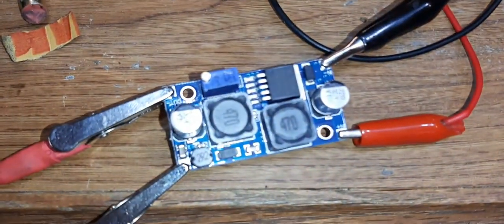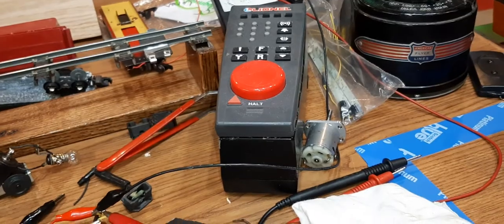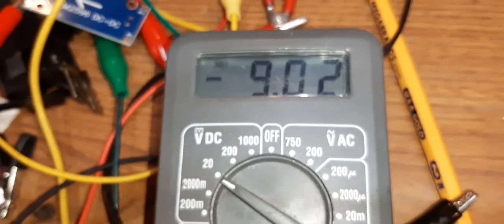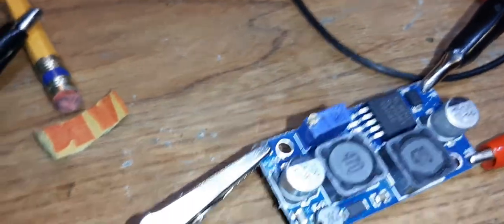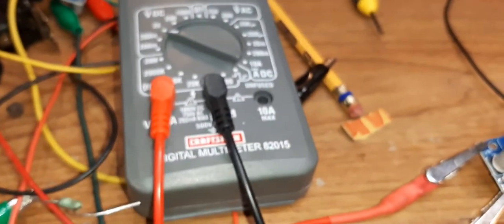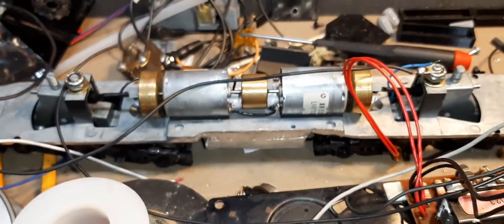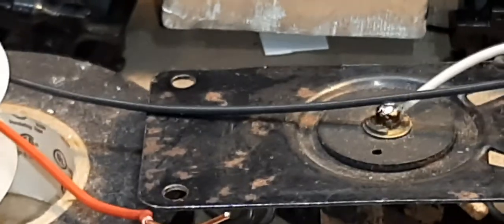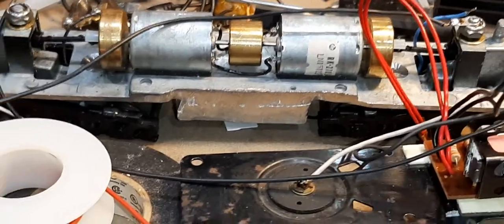American Flyer Alco Diesel major update news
a new Volt Regulator board has arrived. its a boost/buck board. this means it will maintain the set voltage regardless of input voltage. so now we can adjust for 9 volts and at low speeds we get 9 volts and and higher speeds we still only get 9 volts. we will not lose smoke at low speeds or over heat the assembly at higher speeds. in our Vintage FLyer the track voltages sets the speed of our engines. the motors run slow at 5 or 6 volts and faster at 10 to 17 volts. but if we feed that to our smoke it will over heat and fail. if set the volts in my old regulator to 9 volts it uses 3 if 4 volts to operate. so at low speed we get 5 volts and no smoke, while at higher speeds we get 9 volts and good smoke. now with his new part a constant 9 V to the smoke heater and wexshould gave hood even smoke at all speeds. maybe in a few days I will get it set up to show you. yeah!!!